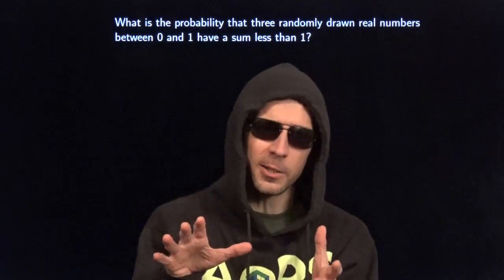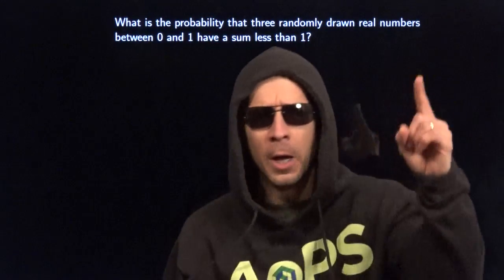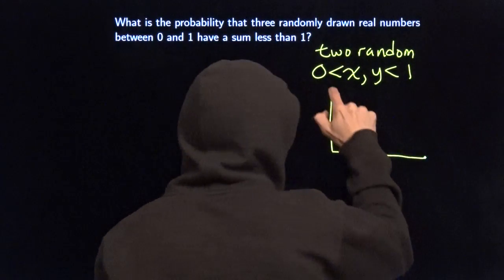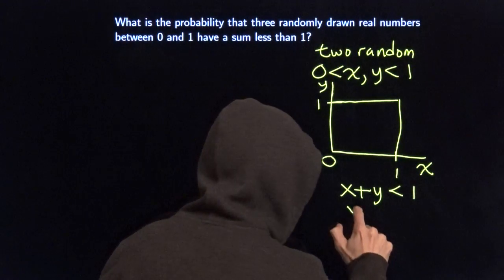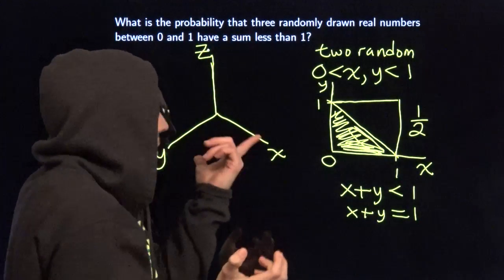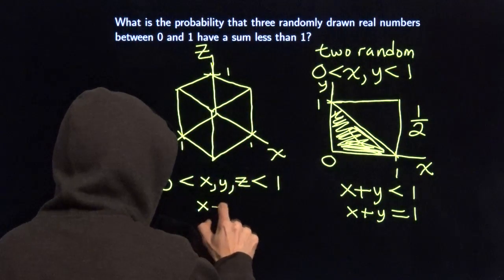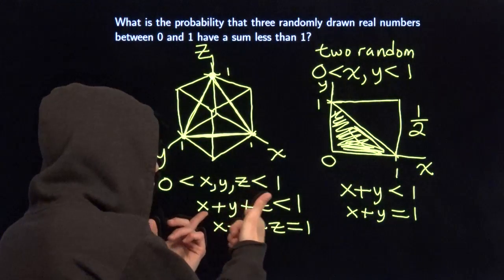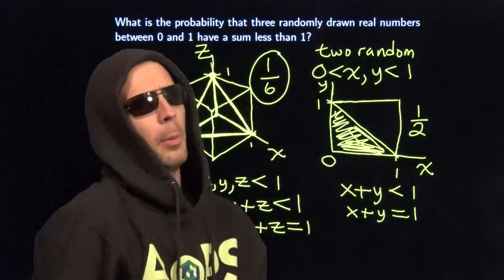Mini #87 - Using Geometric Models to Determine Probability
This video demonstrates how to create area and volume models that can be used to calculate probability.